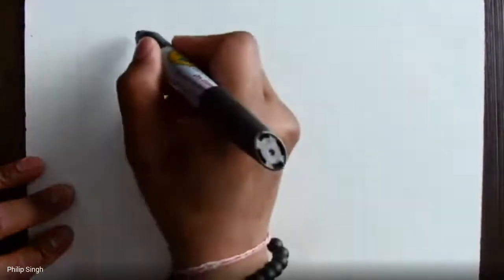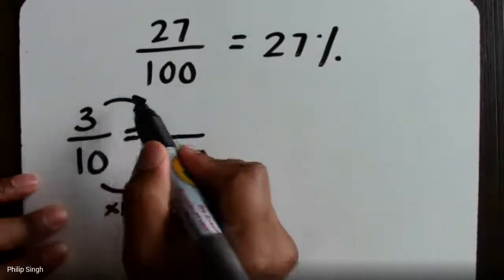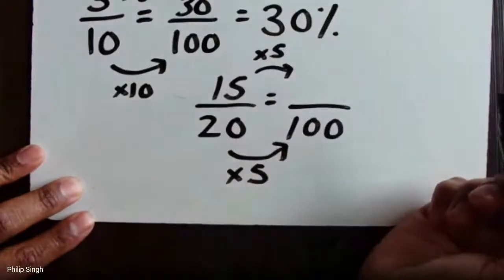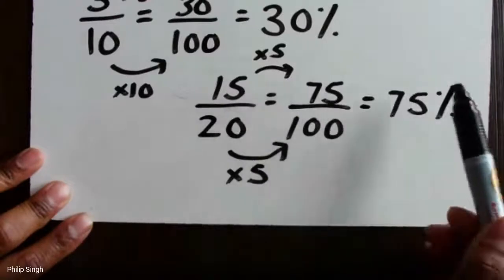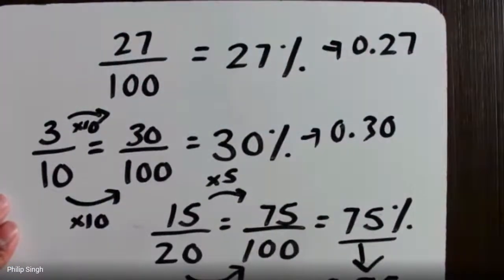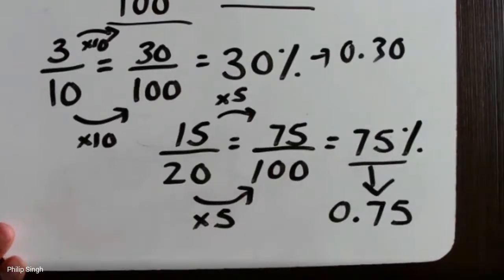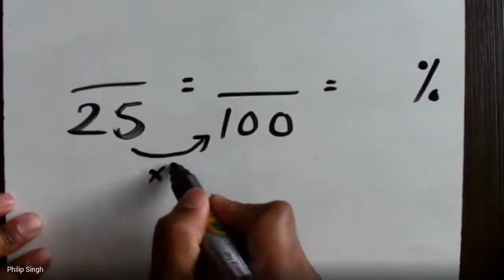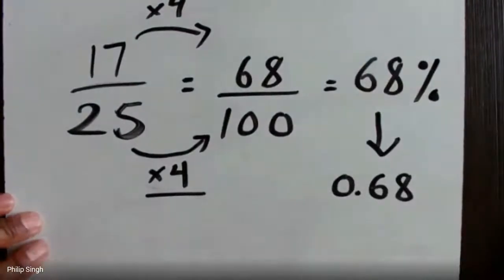Converting Fractions to Percents and Decimals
How to convert a fraction to a percent and a decimal.